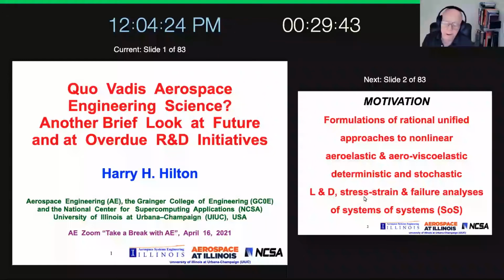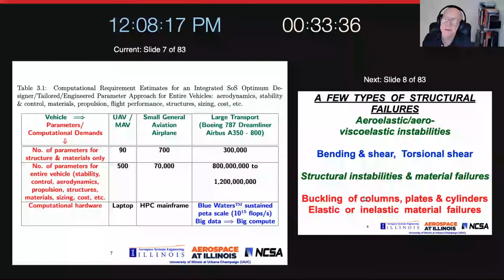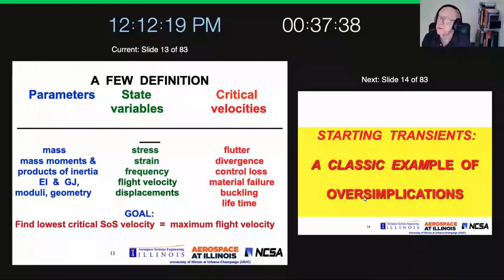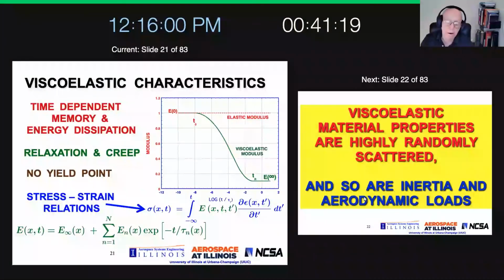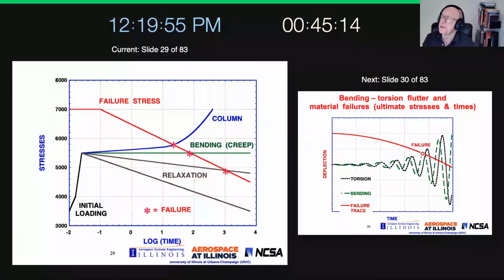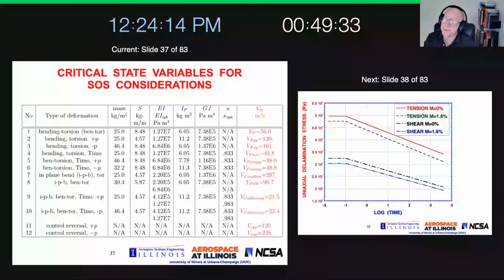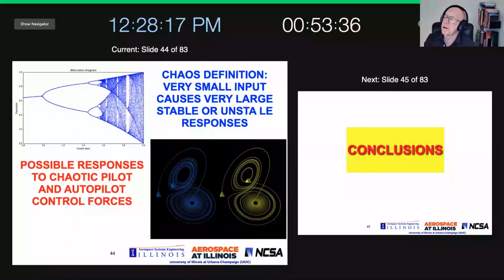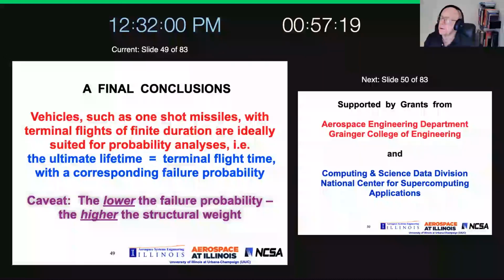Take a Break with AE Prof. Emeritus Harry H. Hilton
AE Prof. Emeritus Harry H. Hilton presented an overview of some of the problem areas associated with the analysis and design of entire flight vehicles by considering them as deterministic and stochastic systems of systems. Hilton earned a BS '47 and MS '49 in Aeronautical Engineering from New York University. He earned his PhD in Theoretical & Applied Mechanics in 1951 from the University of Illinois Urbana-Champaign and has been on the AE faculty since 1949.